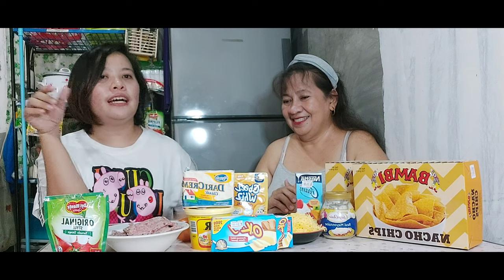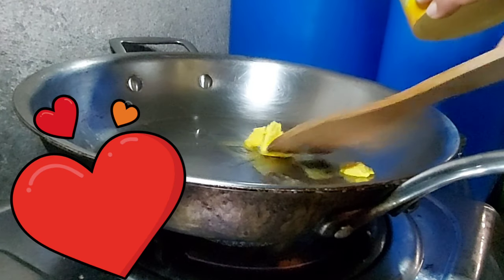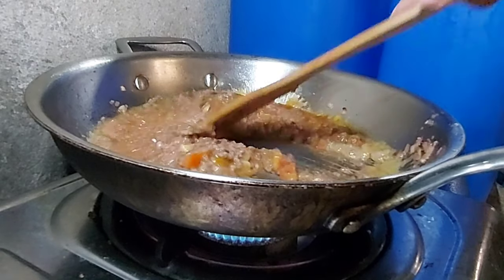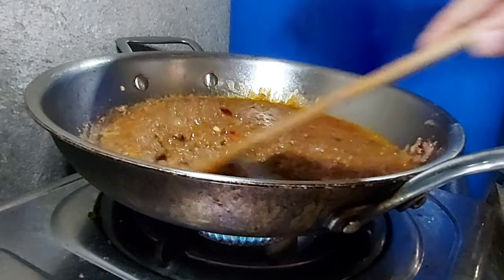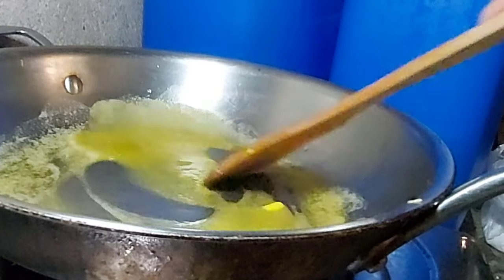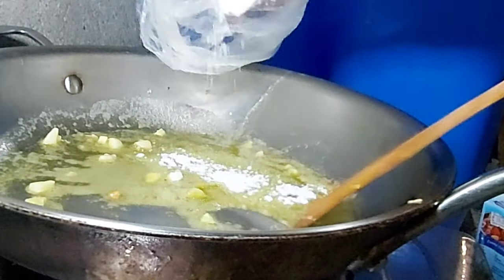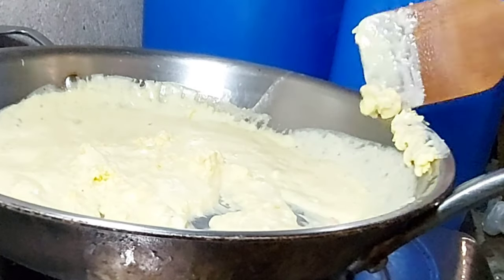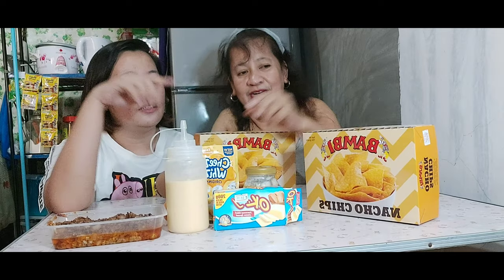Special Nachos for the special person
Nachos Chips
Grated cheese
Cheese whiz
Mayonnaise
Nestle cream
Ground pork (You can use Beef)
Tomato sauce
Butter/margarine
Garlic
Ground blk/white pepper
Pinch of salt
Dried oregano
1/4cup of water
1 tbsp sugar
Tomato
Cabbage
2 tbsp flour
Onion